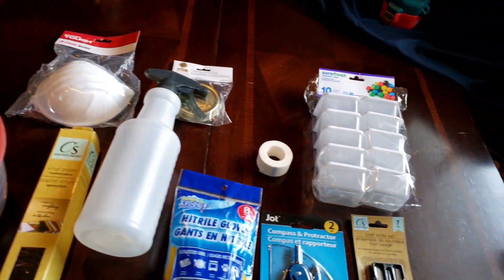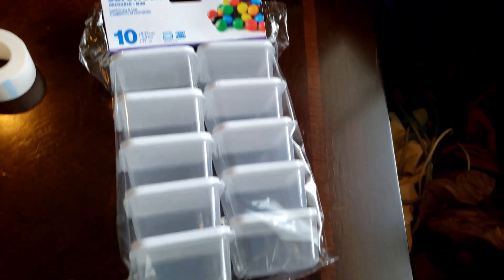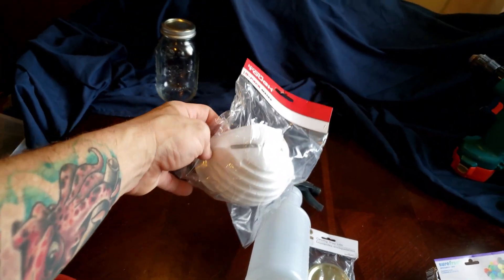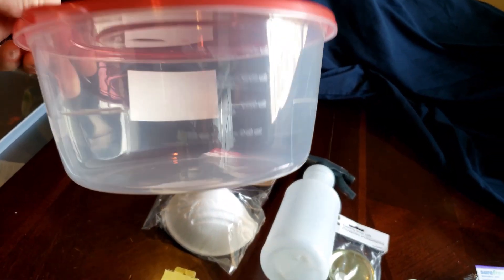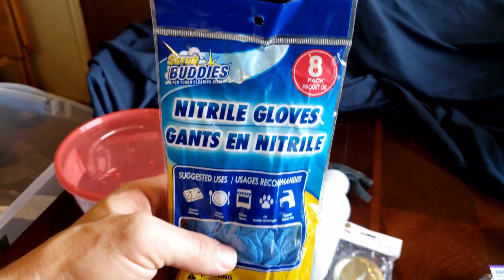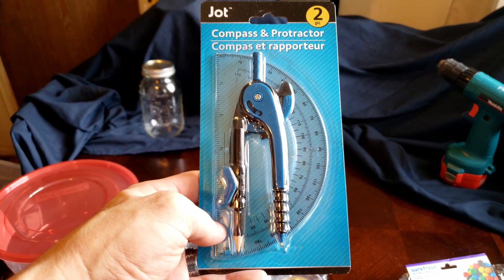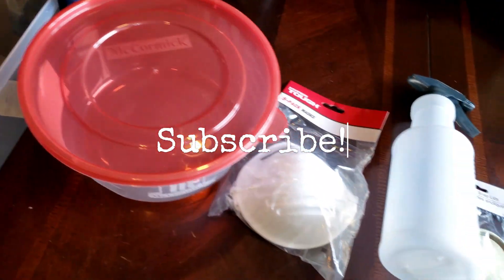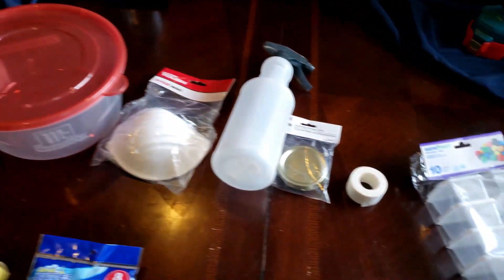Buck and a Quarter store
Some of the items you can use for your Mycology journey bought at the Buck and a quarter store.